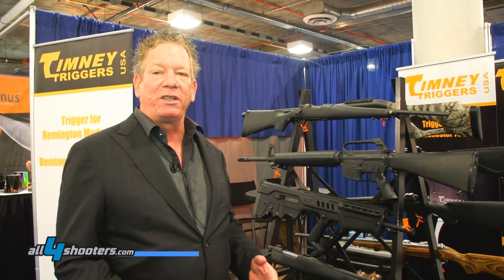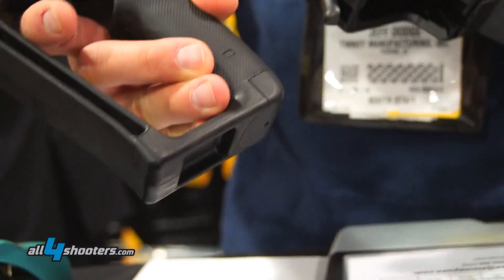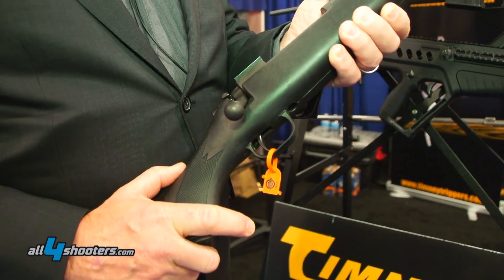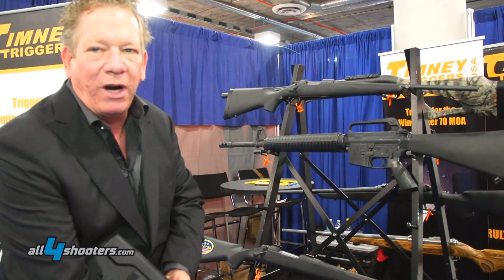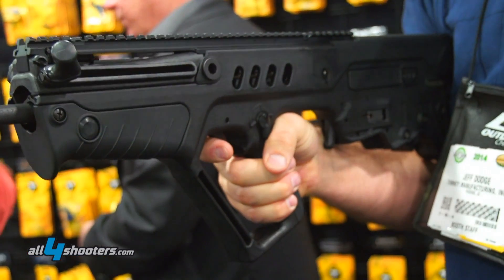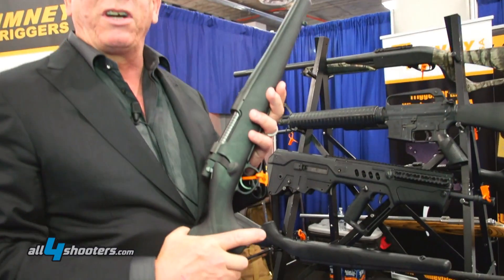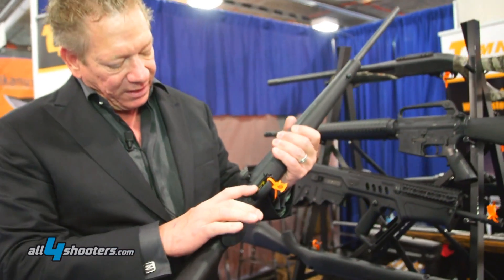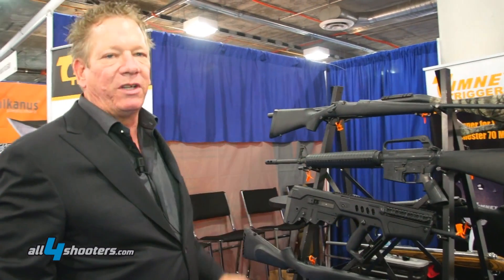Timney triggers for Tavor SAR at SHOT Show 2014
As the Tavor SAR semiautomatic rifle gains momentum and becomes popular among shooters, many have manifested the need for a better trigger.

Better than most other bullpup designs, the stock trigger of the SAR does leave room for improvement; it is very heavy, about 10 pounds pull, and similar to a double-action revolver trigger, in that it rolls-over, without the shooter actually “feeling” the release. Shooters have asked for a different feel, and Timney Trigger has responded introducing a completely self-contained drop-in trigger for the Tavor SAR .

continue...